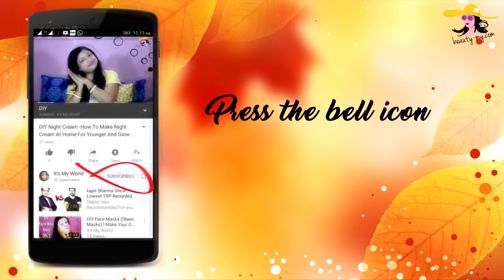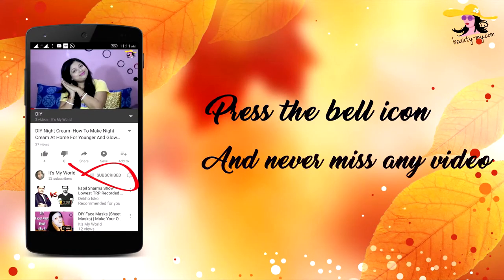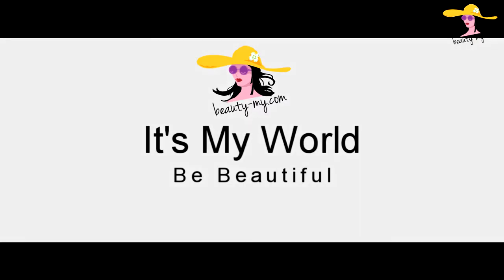No Mirror Makeup Challenge | Can I Do It? | Indian Makeup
Hey, beautiful girls how are you? So this is really a fun video, it's actually a challenge - a no mirror makeup challenge.
I have never ever done my makeup without a mirror, so was really scary and I was nervous, but yes I really had fun and really enjoyed doing this kind of makeup.

Stay blessed
Stay happy 